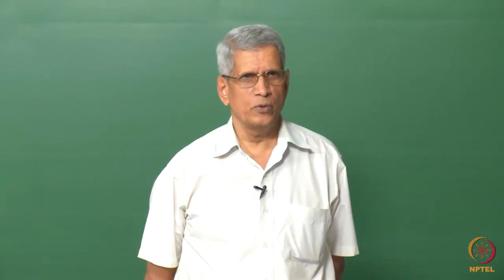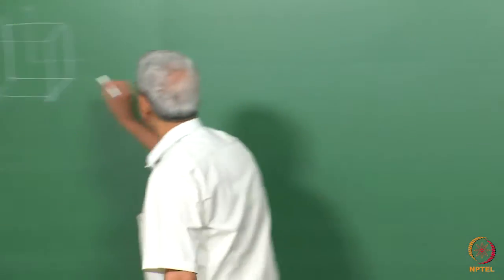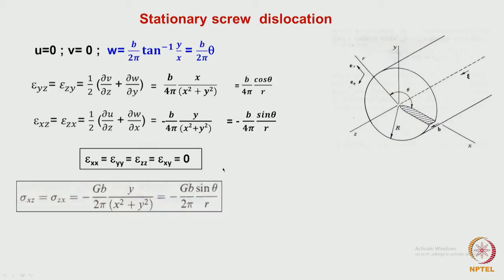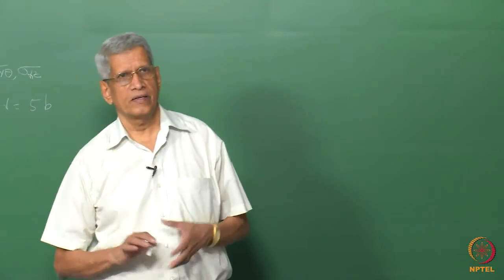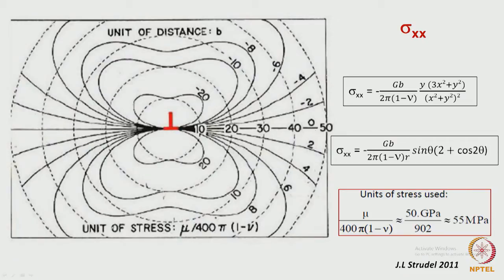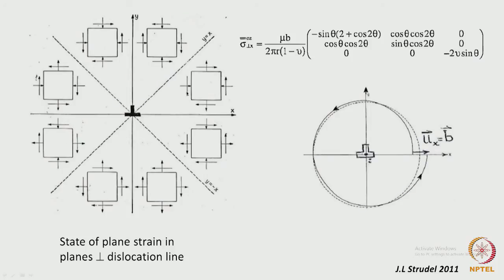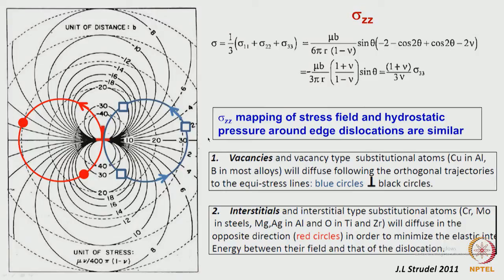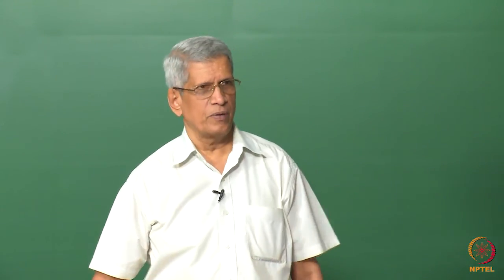Lecture 19_Stress field around Dislocation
Stress field around Dislocation